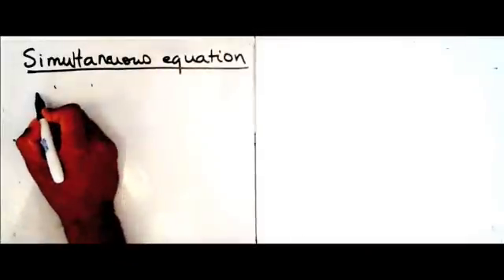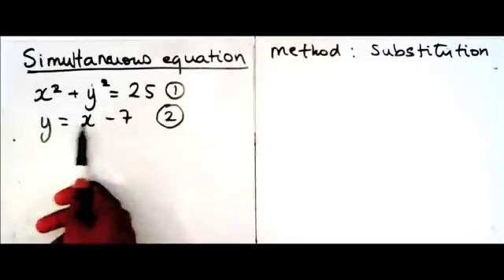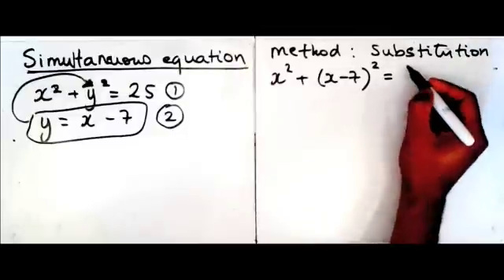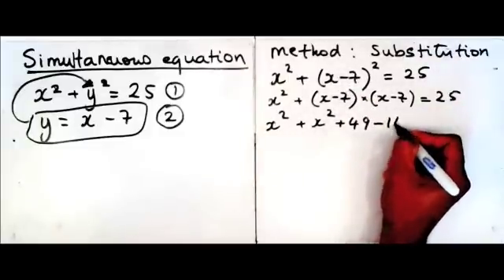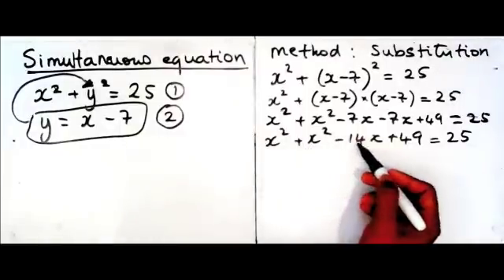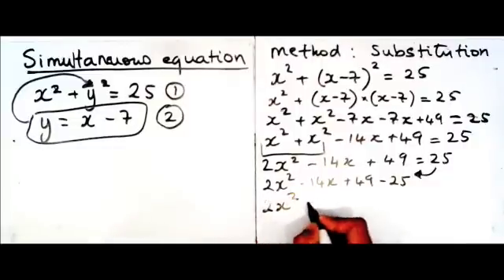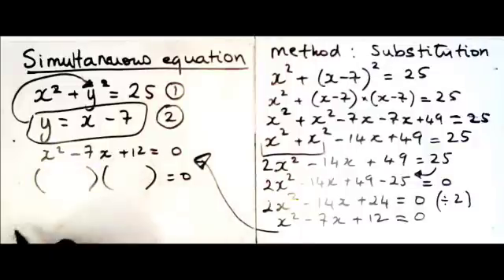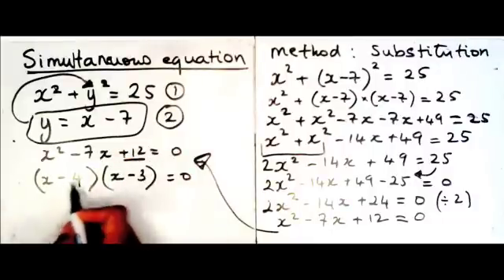Simultaneous Equations- Solving simultaneous equations involving quadratics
Solving simultaneous equation is probably one of the hardest question you will get at GCSE maths exams. However if you follow the steps i show you in this video you should get an idea of how to handle these type of questions easily. The key is to practice them so much that you can do them eyes closed.